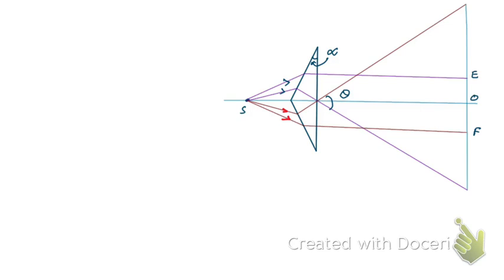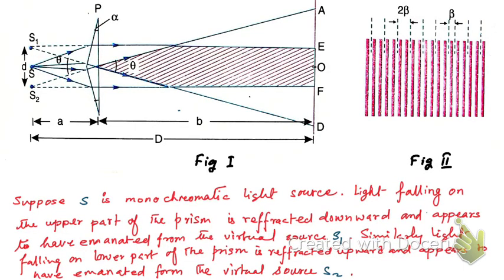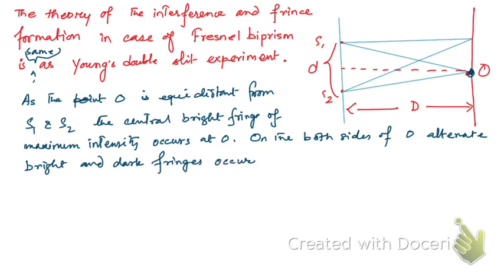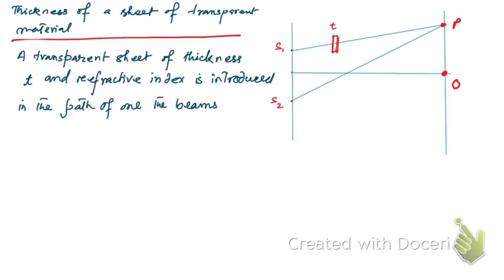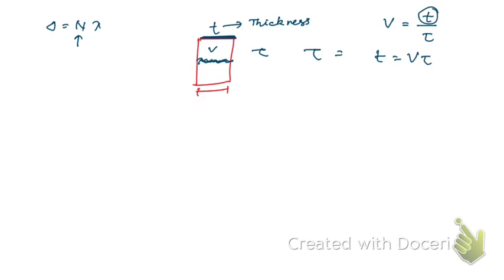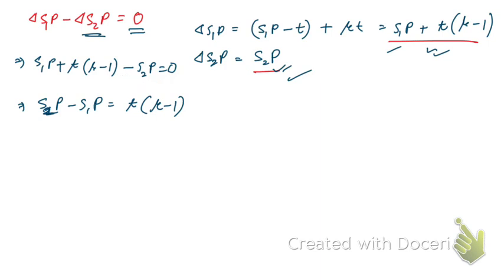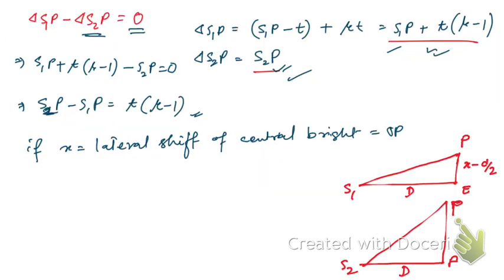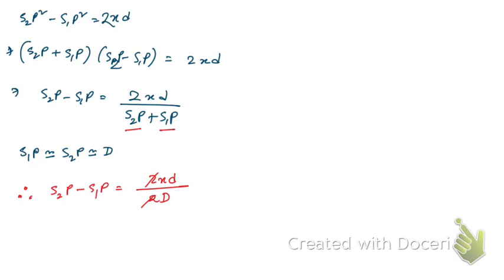Fresnel Biprism Determination of Wavelength of light and thickness of transparent sheet